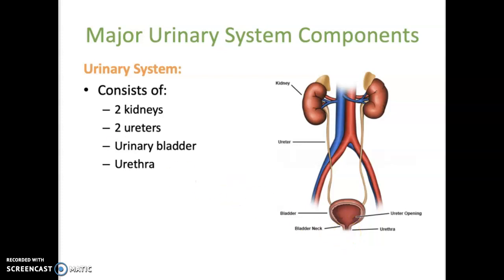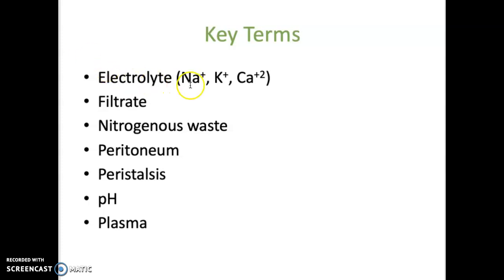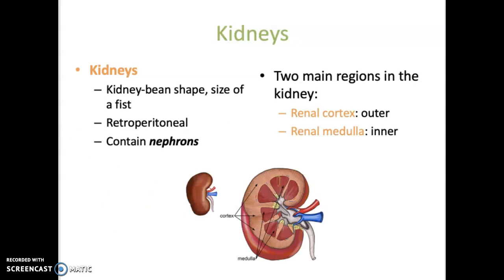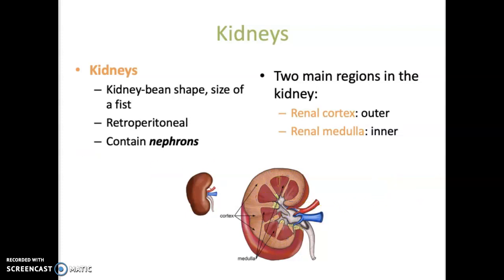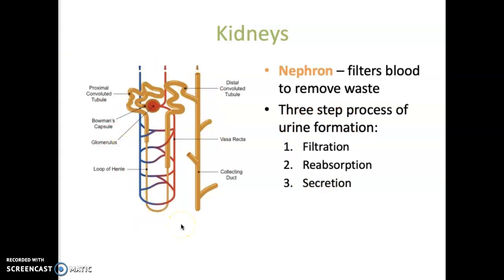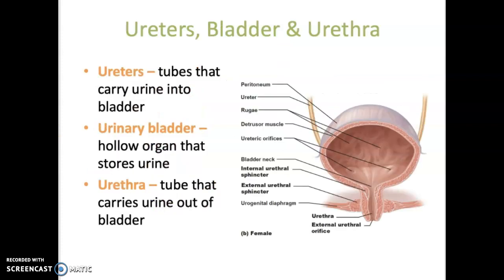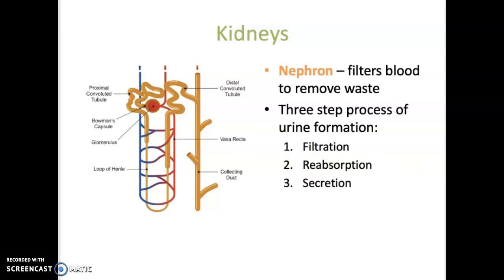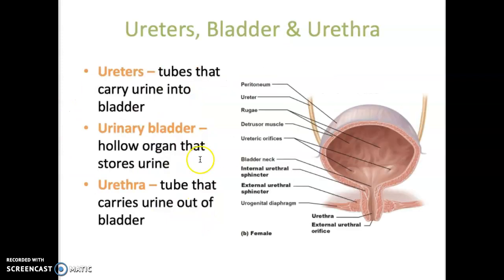Urinary System Lecture